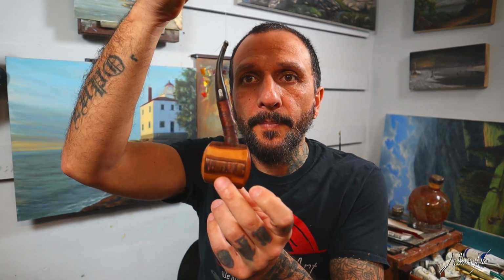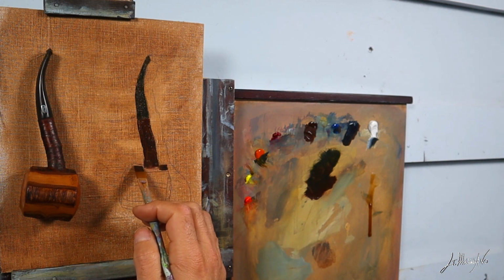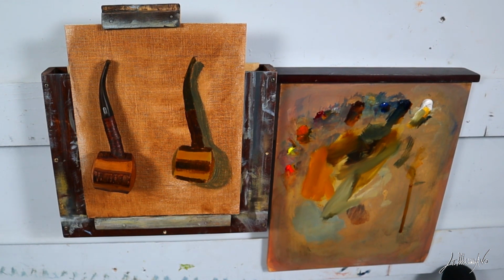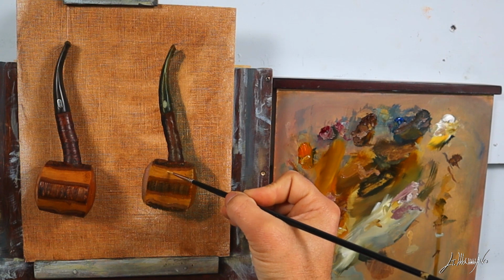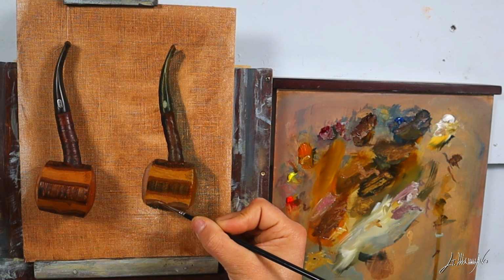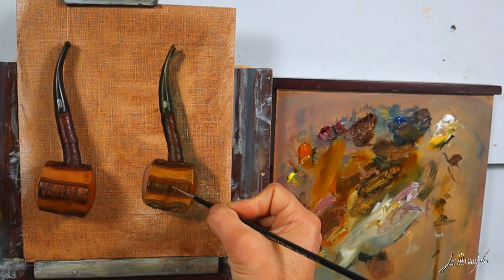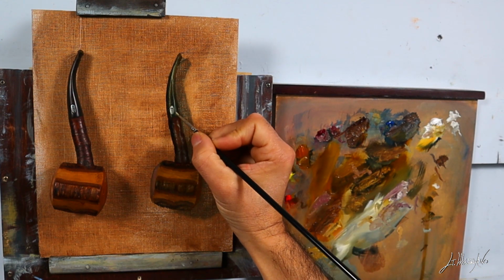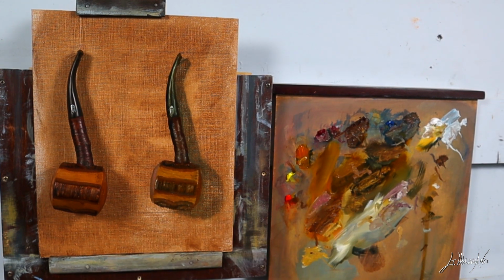How to Paint the easy way Method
Giuseppe Mammano is an Italian artist that lives in pittsburgh Pensylvania
Oil Paint : Gambling Artist / Blue Ridge